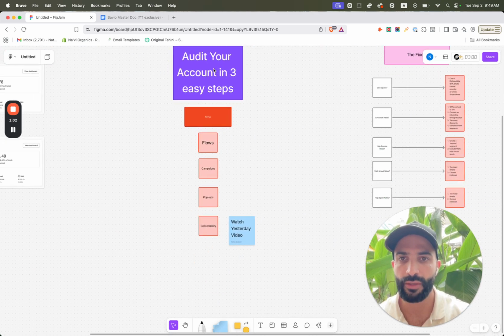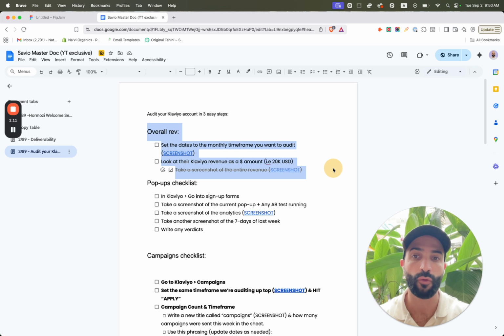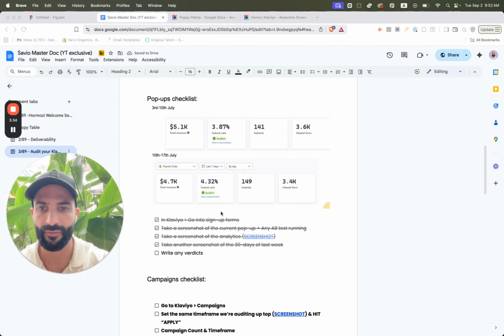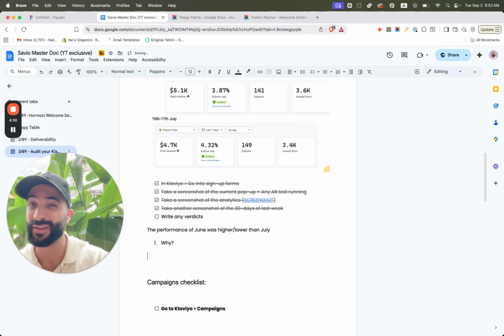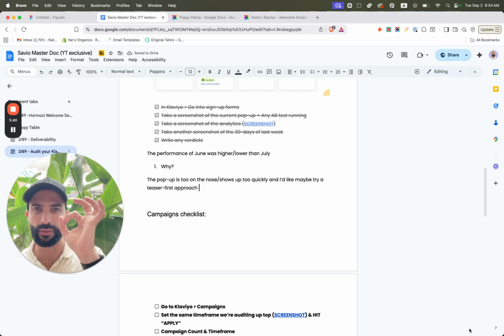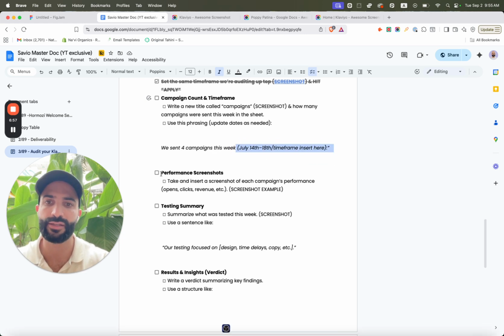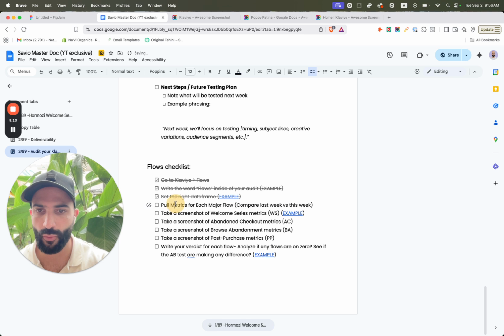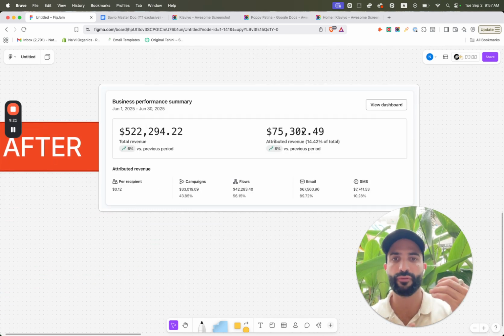How to Audit Your Klaviyo Account in 10 Minutes (Checklist included)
Today you'll learn how to audit your Klaviyo account in 3 easy steps.

Too many e-commerce store owners get really fancy set ups but they forget to check up on their email marketing.

I'm gonna show you the fastest and easy way to get a pulse of your Klaviyo account before BFCM!

My recommendation? do it every single week (that's what we do in the agency)